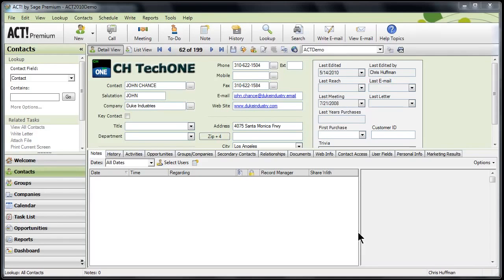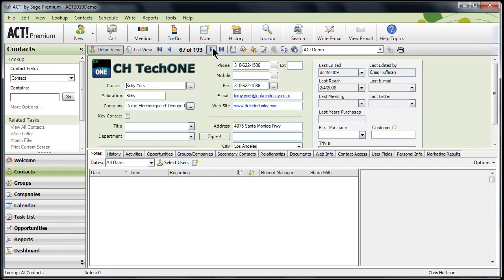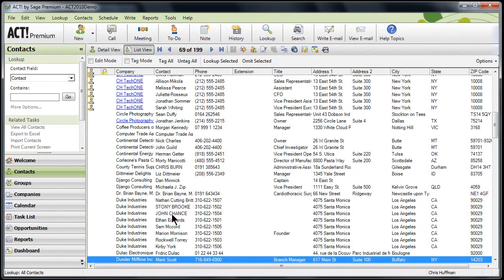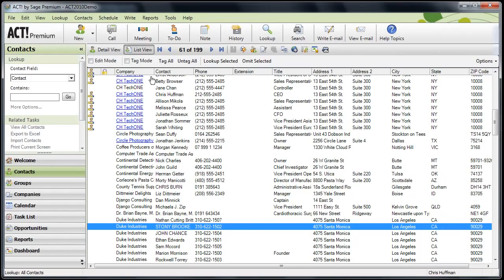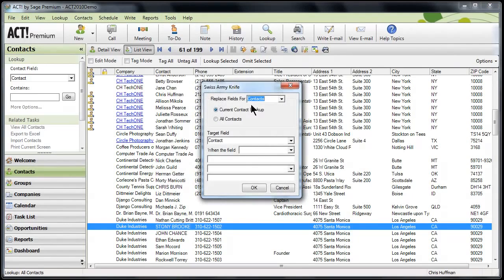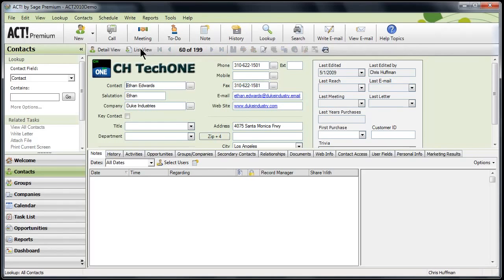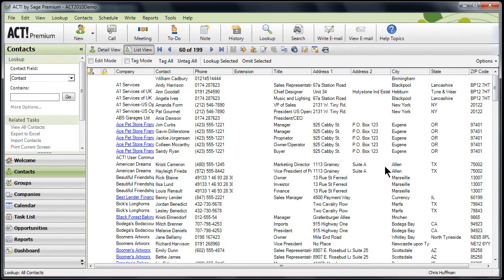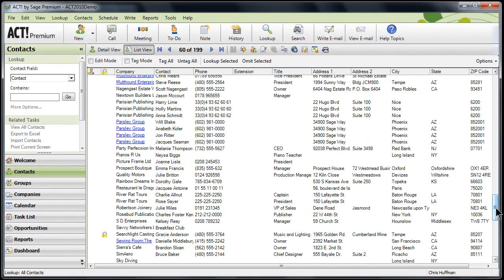How to Use the Proper Function in Swiss Army Knife 2 0